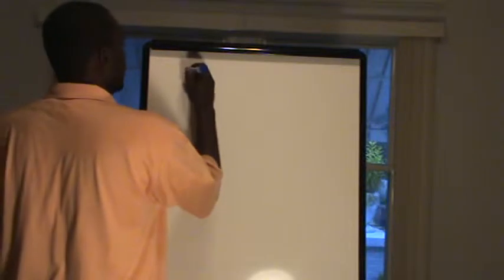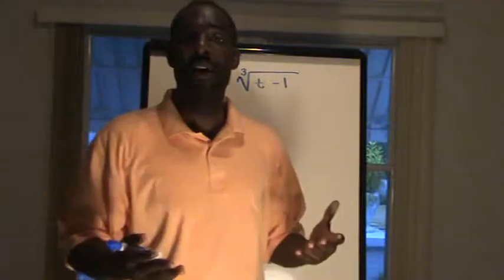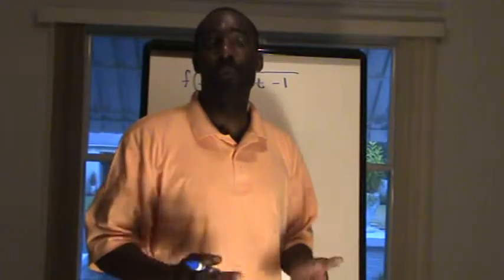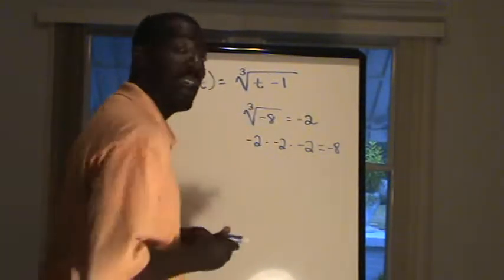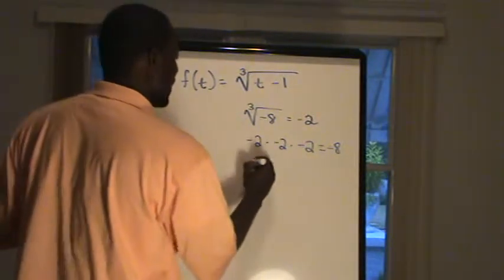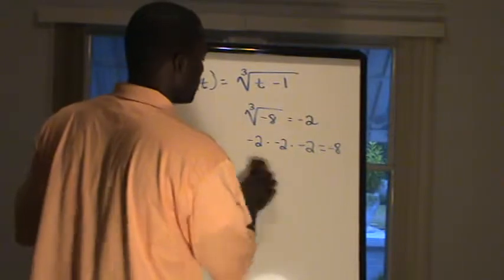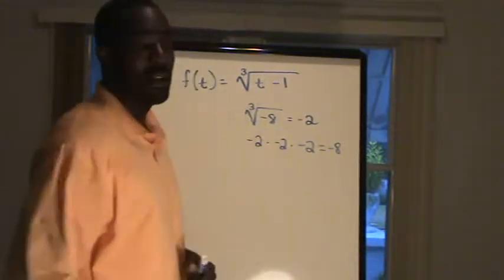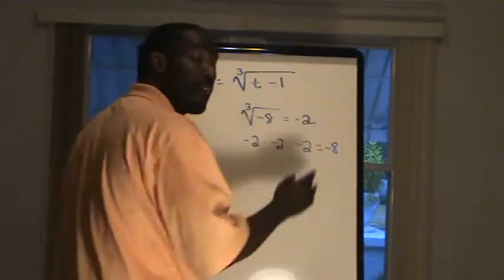Finding the DOMAIN of functions (e)